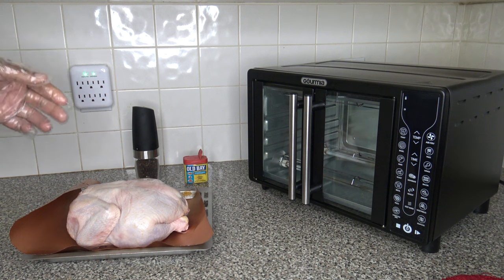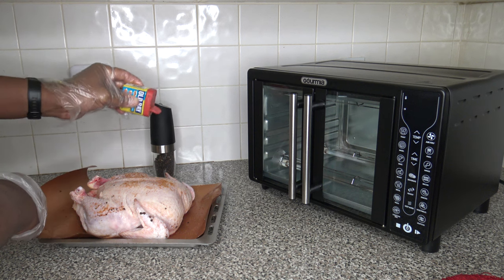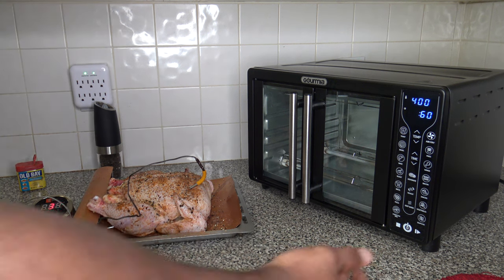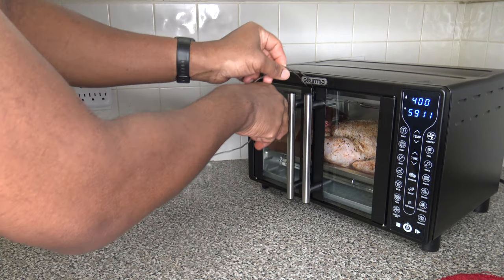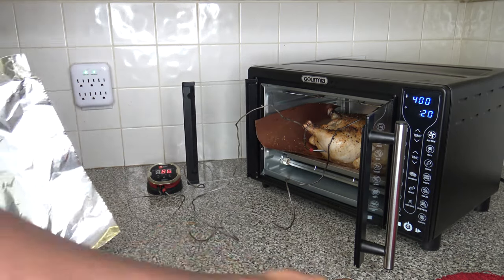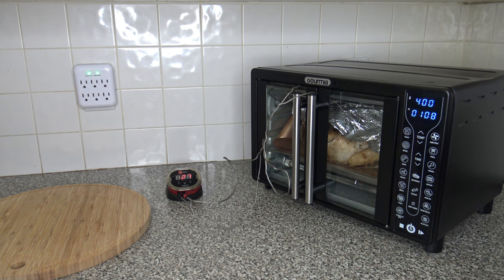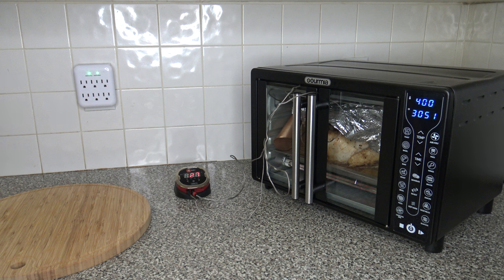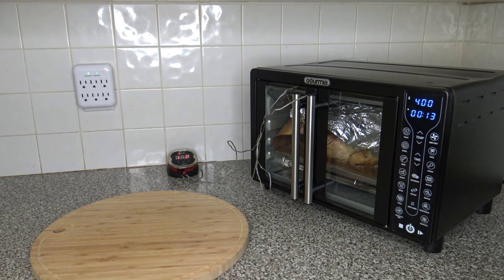Whole Chicken, Gourmia Digital French Door Air Fryer Oven Recipe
Whole Chicken, Gourmia Digital French Door Air Fryer Oven Recipe.  How to cook a whole chicken, you can try this with your own air fryer oven.

Chapters
0:00 Introduction
0:13 Food preparation
2:15 Cooker settings
2:45 After preheating
4:21 40 minutes later
6:26 19 minutes later
7:53 After 1 hour, 25 minutes cooking
8:24 After 1 hour, 35 minutes cooking
9:32 A good while later
10:52 Cutting and plating
11:20 Taste test
12:30 Closing